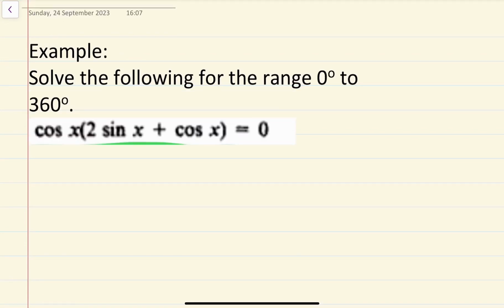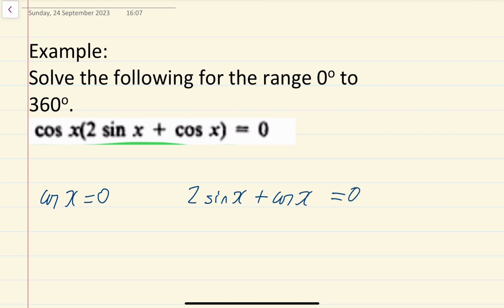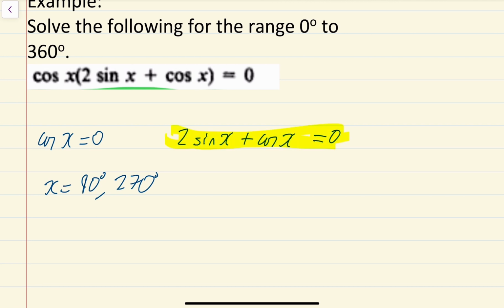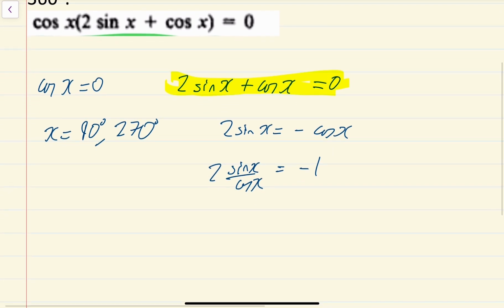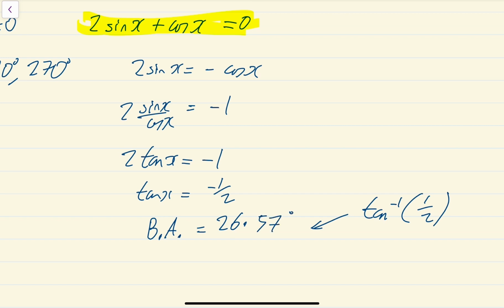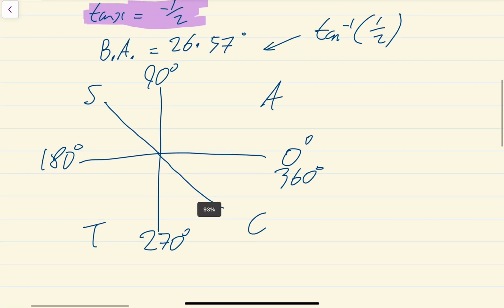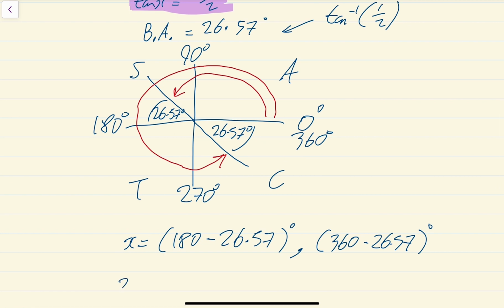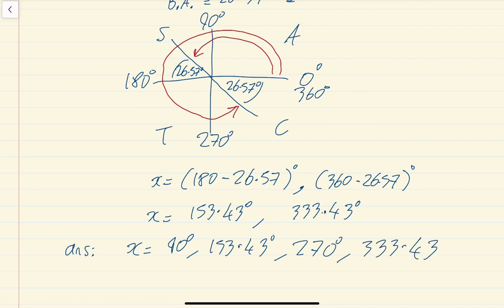Solving a Trig Equation using CAST diagram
Solving a trig equation using CAST diagram, trig, trigonometry, CAST diagrams, basic angles, CCEA, EDEXCEL, OCR, WJEC, IGCSE, maths, math, mathematics, AS Maths,